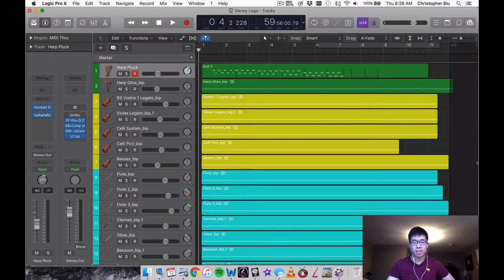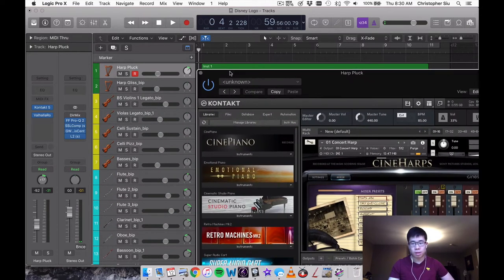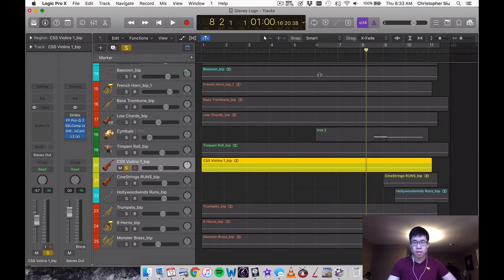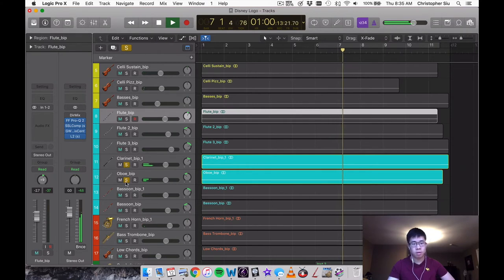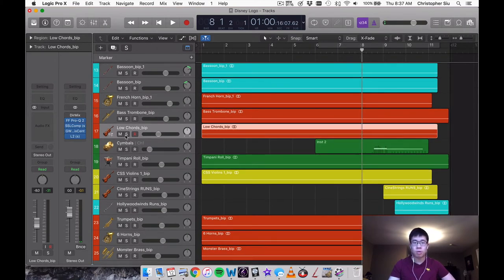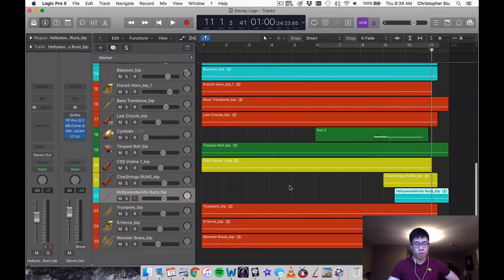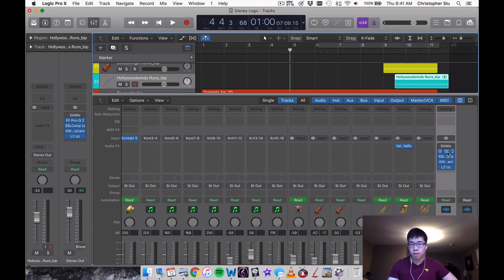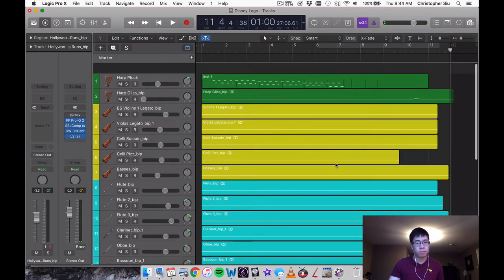Inside The Score: Original Disney Theme Breakdown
►► Compose in the style of Disney and Nintendo - Download the free guide!

Today I'll be discussing the original cue I wrote for a short Disney intro. Please enjoy!